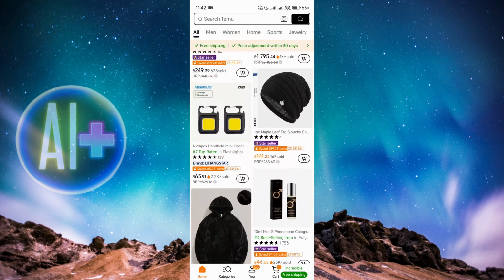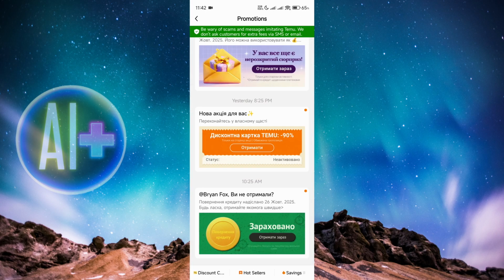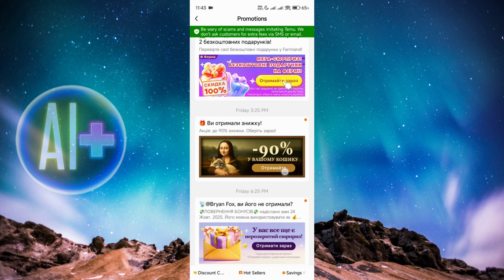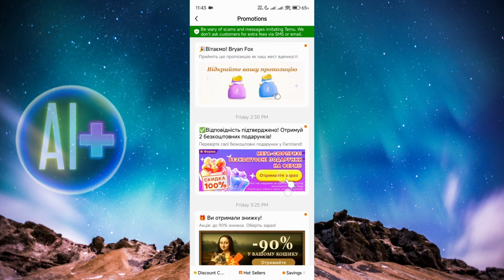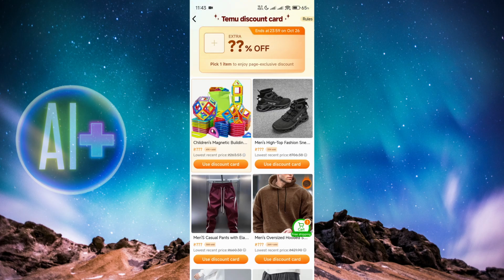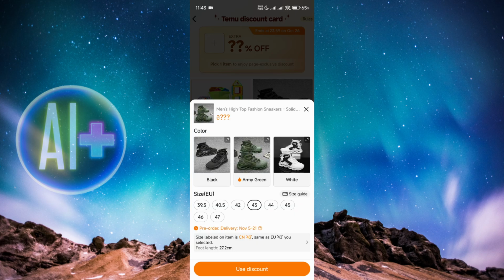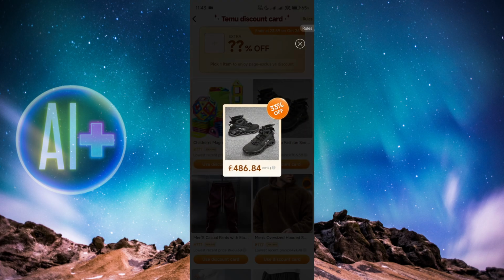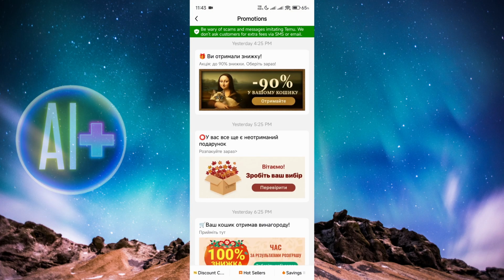How To Get Temu Flash Sale | Updated & Easy Method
How To Get Temu Flash Sale

Looking for a guide on how to receive Temu flash sale? In this video, we'll guide you on how to use Temu flash sale.